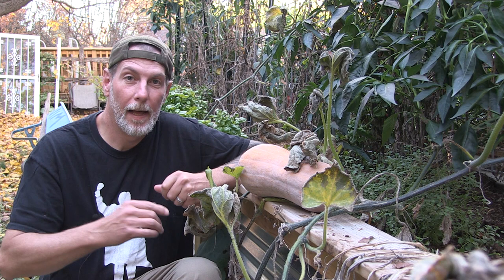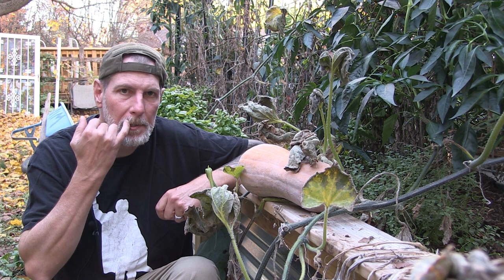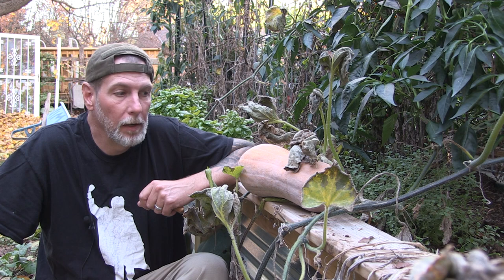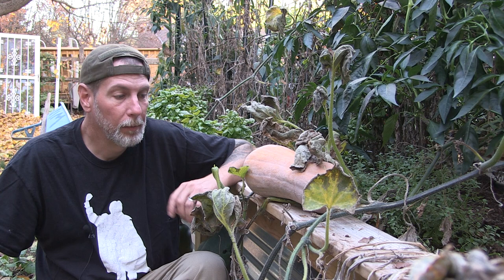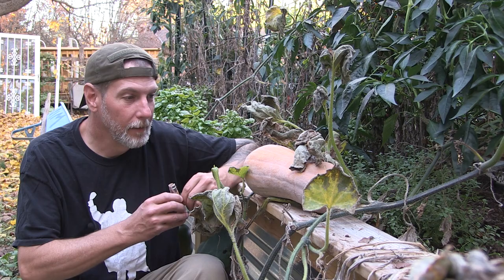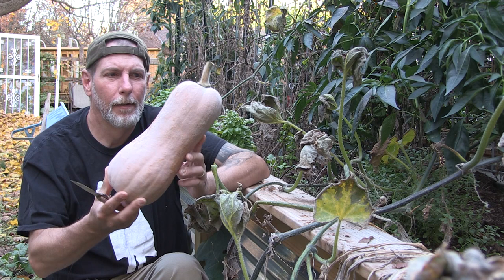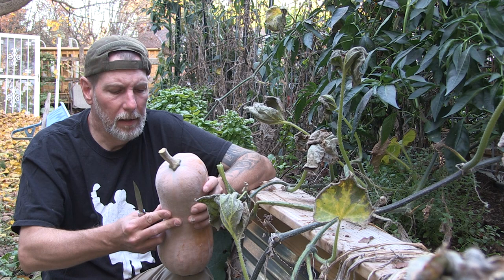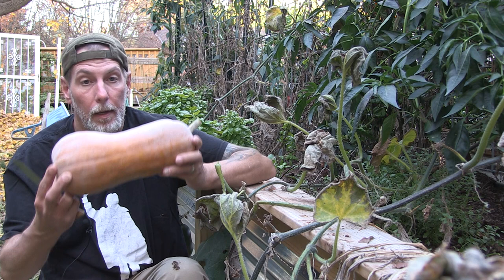November 2020 Harvest | 75lbs of Butternut Squash!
Mid November and the garden still provides here in Zone 6b. Butternut squash, dried long beans and scarlet runner beans. Plus some more growth in the raised bed with the mini hoop tunnel!